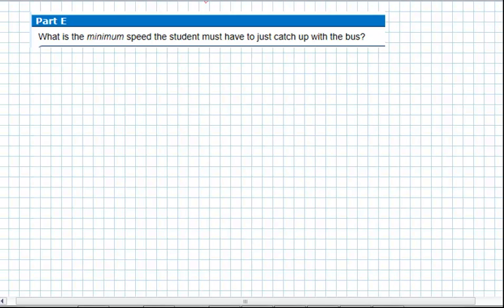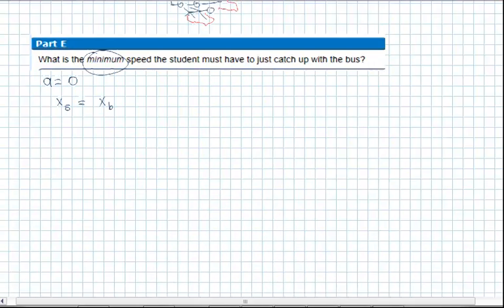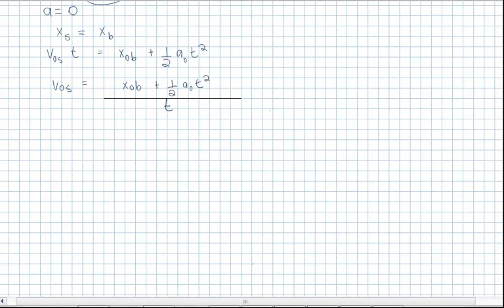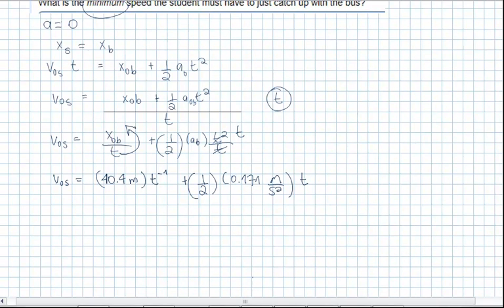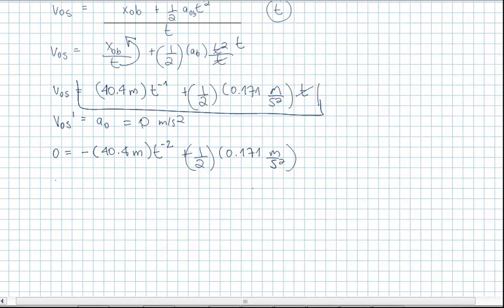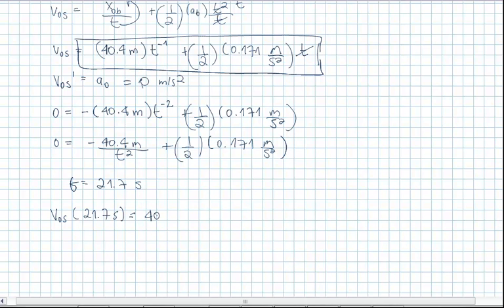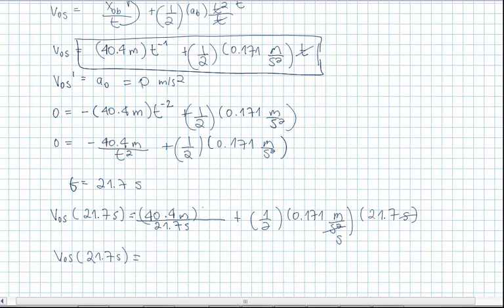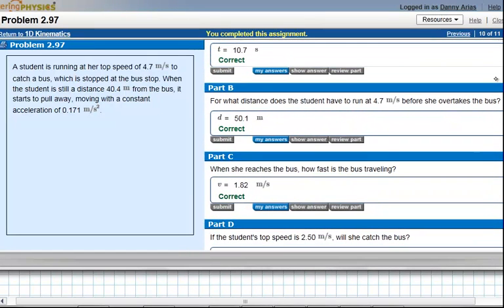Problem 2.97- E